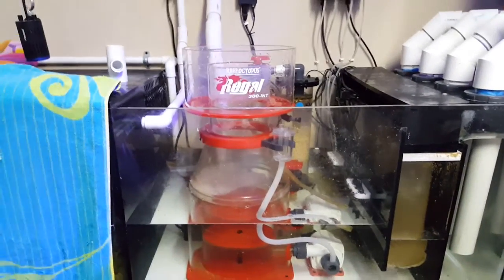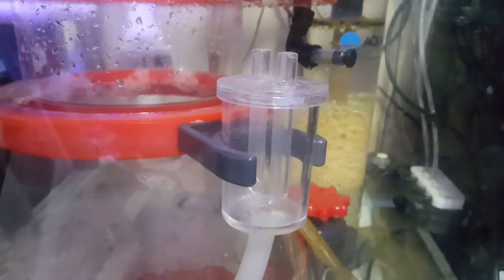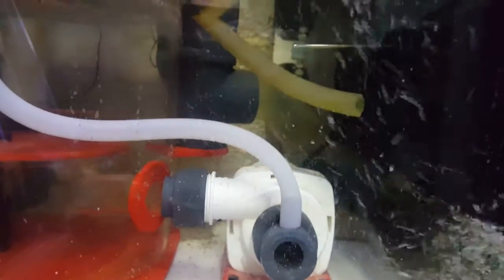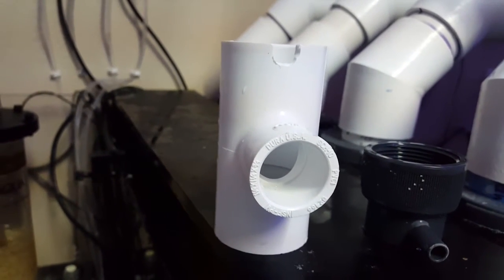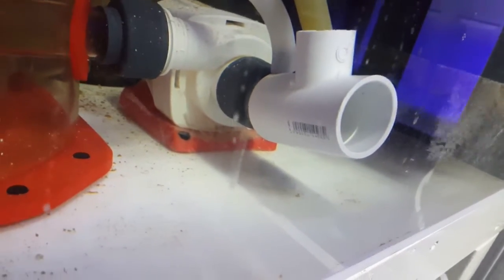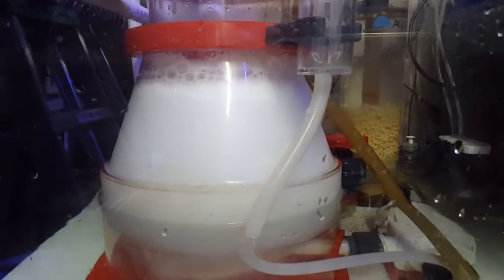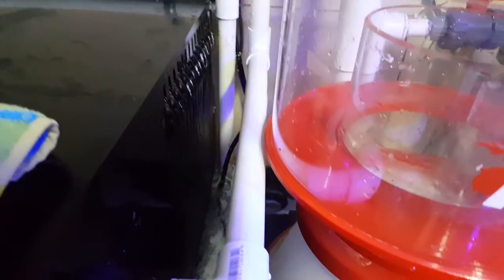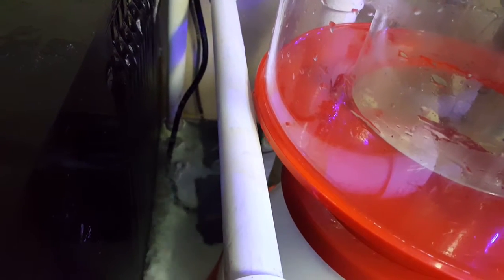Reef Octopus Regal 300 cleaning and modifications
Reef Octopus Regal 300 cleaning and modifications to the inlet to accept the output of the pellet reactor